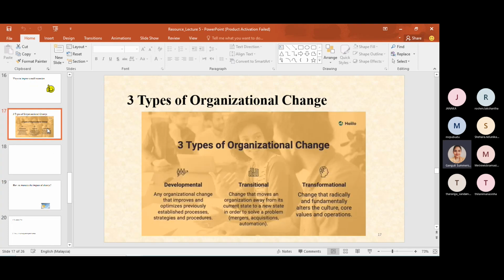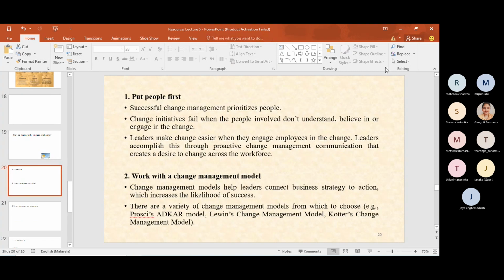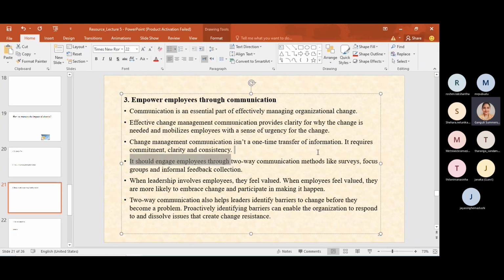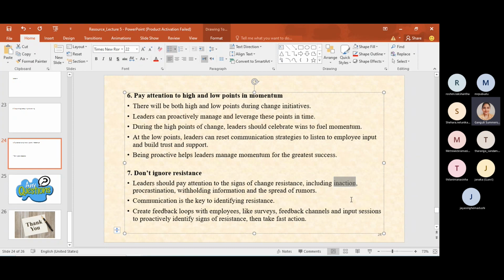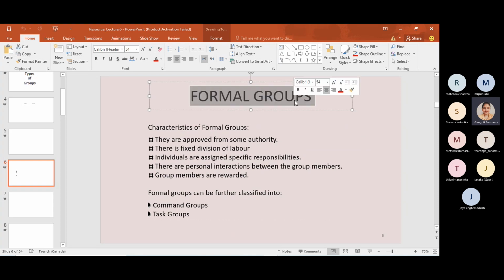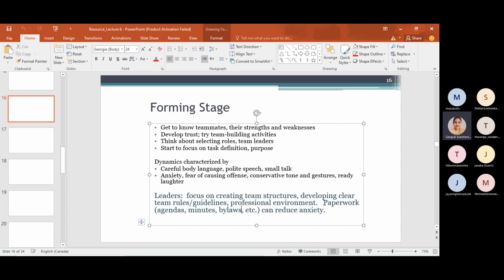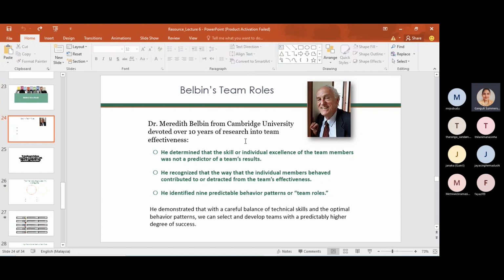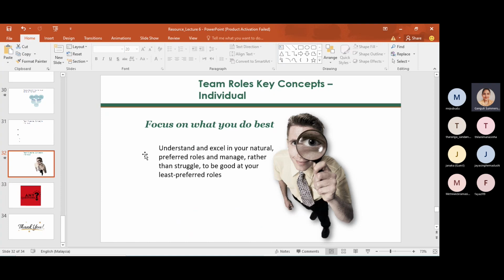OTHM DHSCM - Resource Management in Health and Social care- Lecture 06